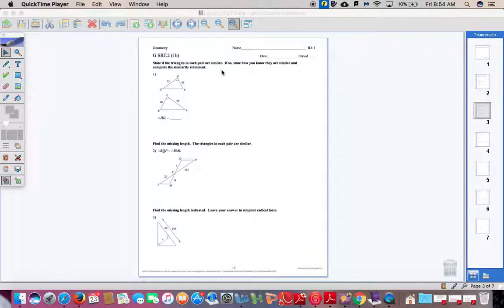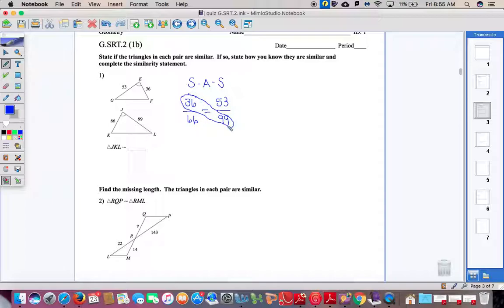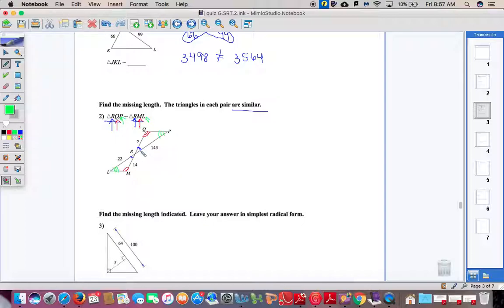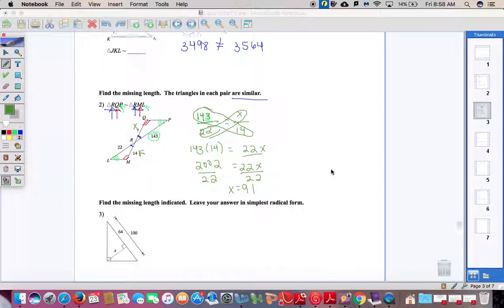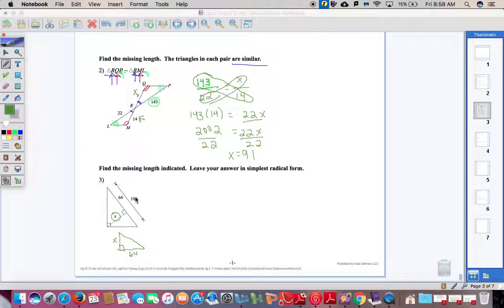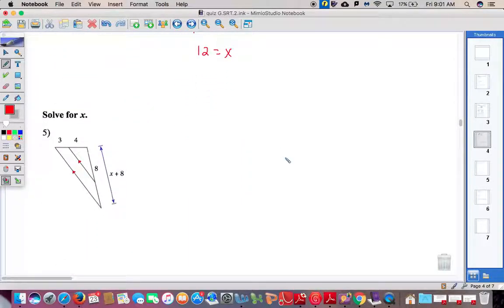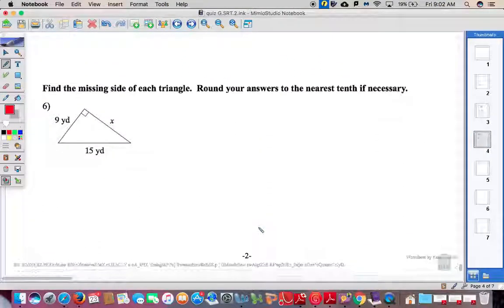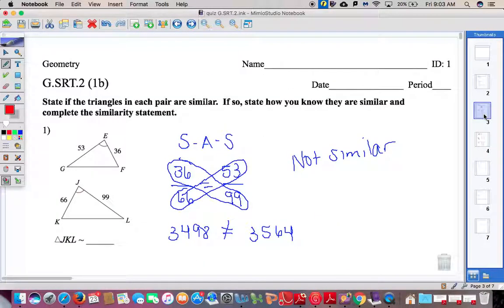Quiz 1b G.SRT